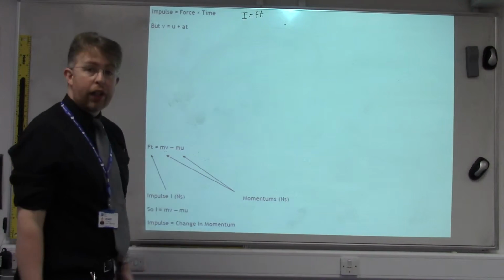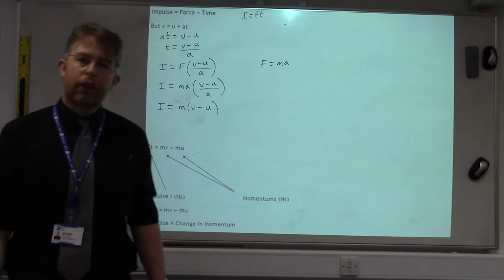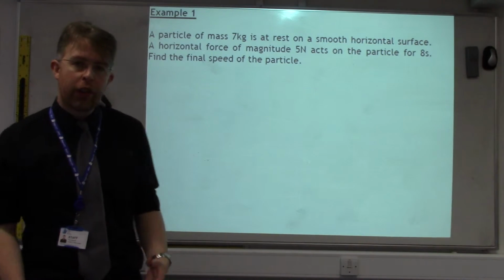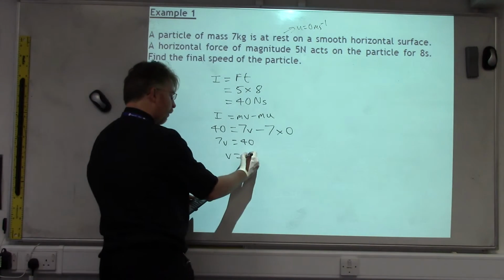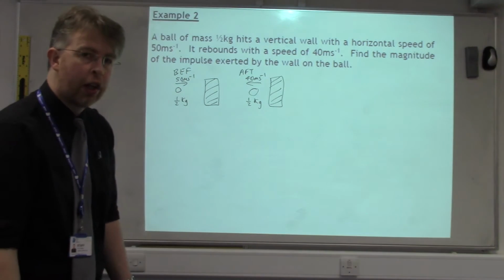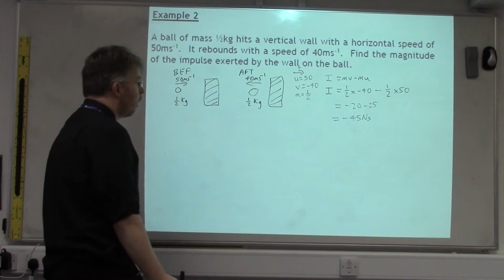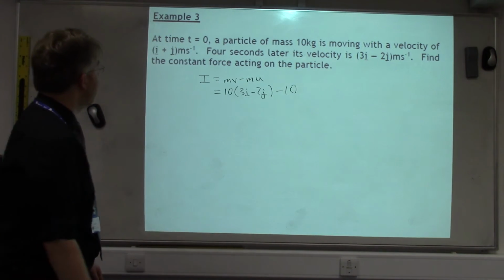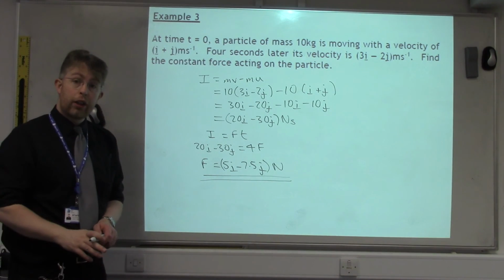M1 - 14 Momentum and Impulse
Video introducing the concepts of momentum and impulse